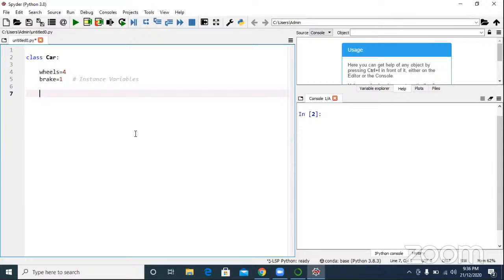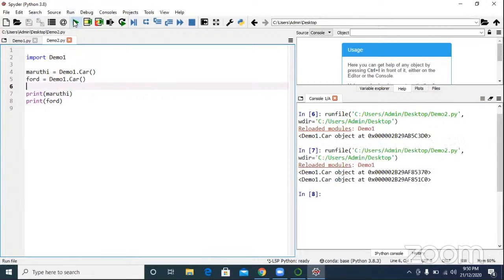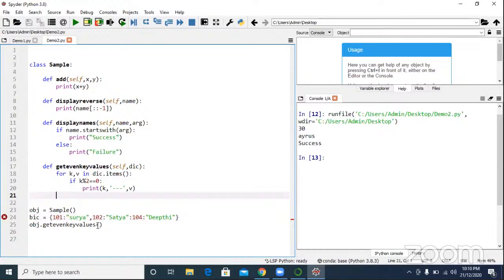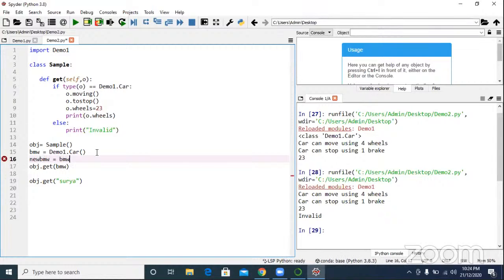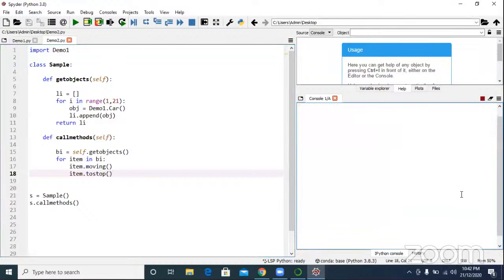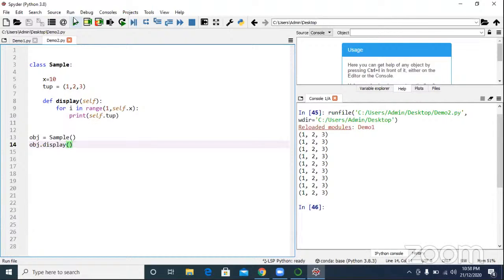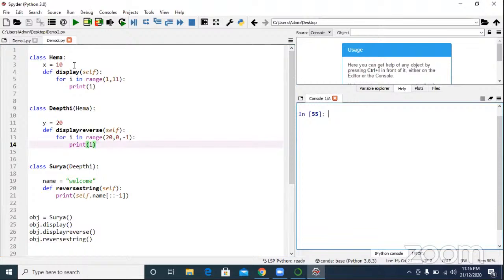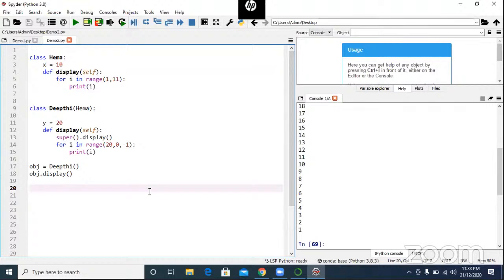Python day 8 Training| Change2testautomation